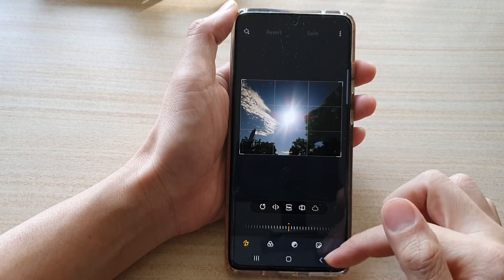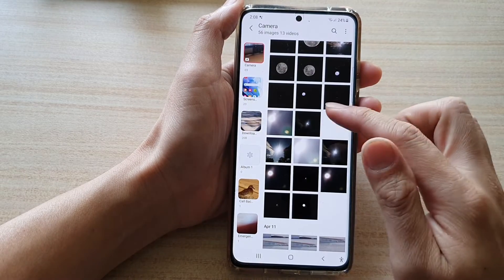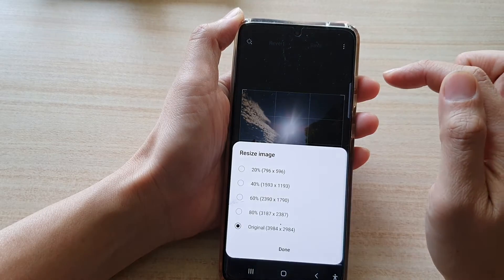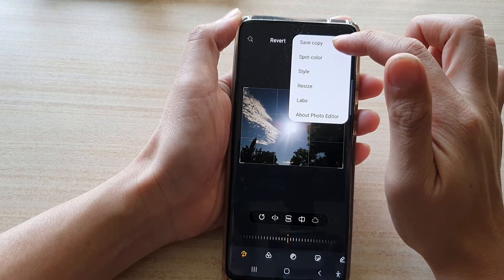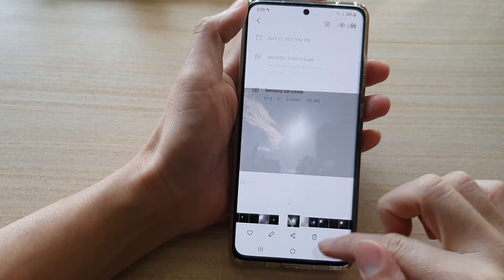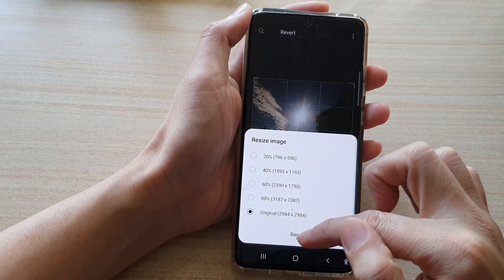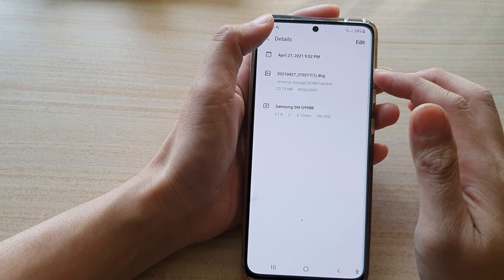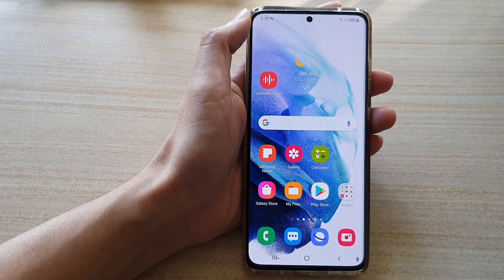Galaxy S21/Ultra/Plus: How to Resize an Image Resolution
Learn how you can resize an image resolution in the Gallery app on the Galaxy S21/Ultra/Plus.